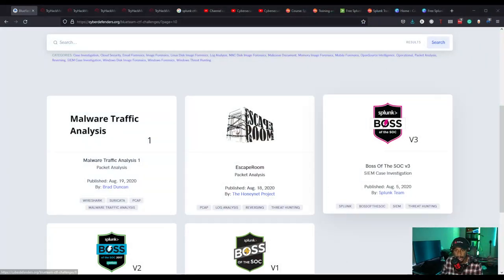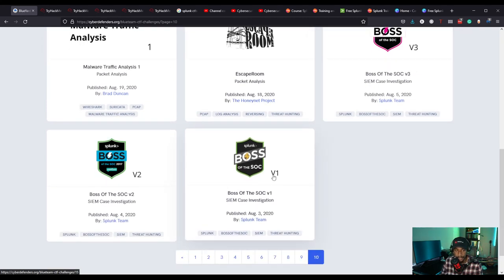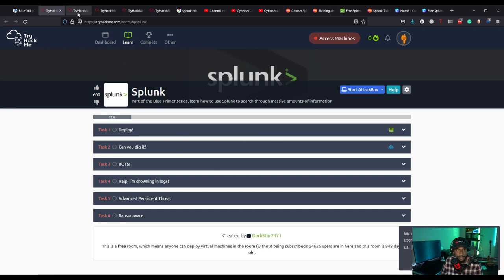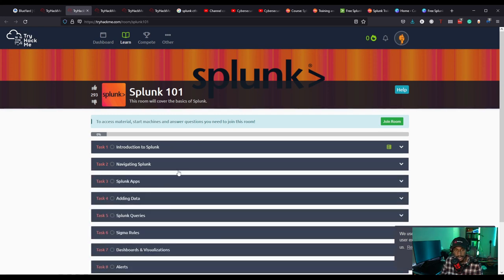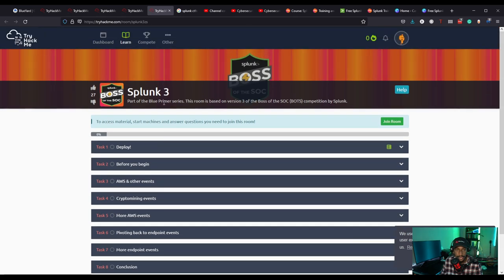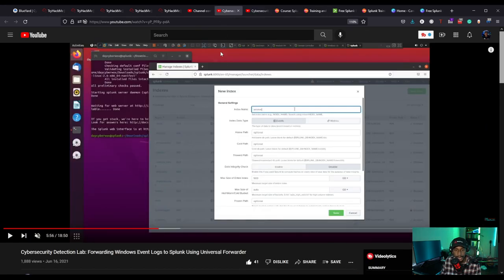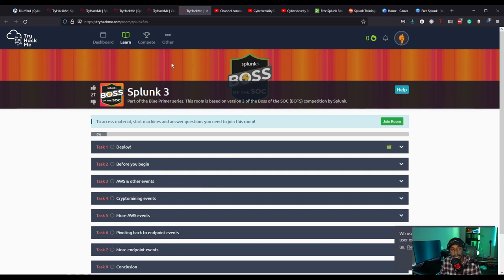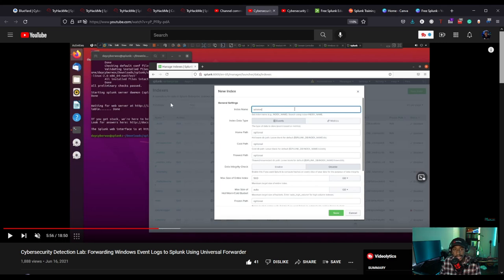Free Splunk Training & Labs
Splunk recently changed the format and pricing model of their fundamental courses so here are some free resources to use to get your Splunk skills up.

TIMESTAMPS

00:00 Introduction
01:24 Cyberdefenders
02:32 Tryhackme
06:53 Others
07:53 Conclusion

ABOUT ME
COLLABORATIONS & CONTACT
IG & Twittter: @daycyberwox